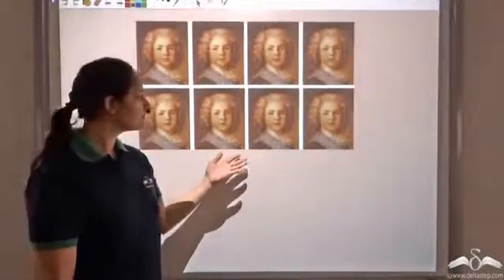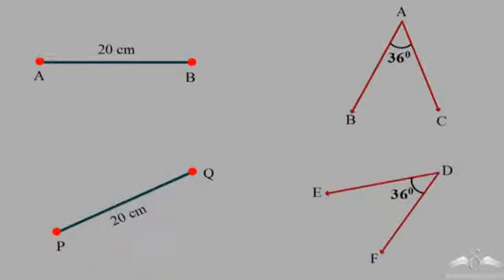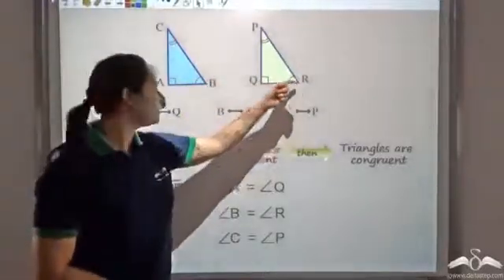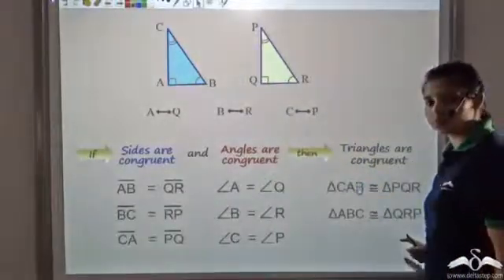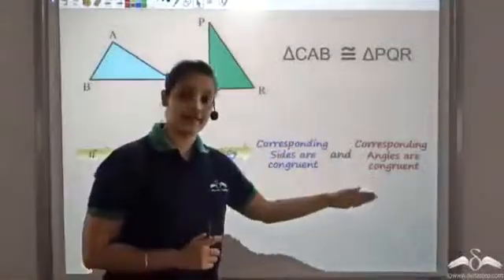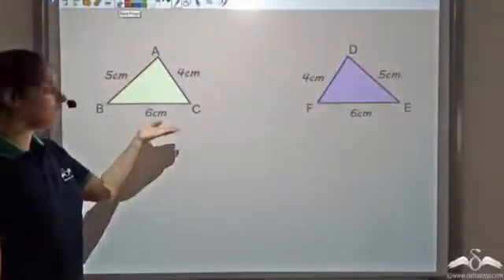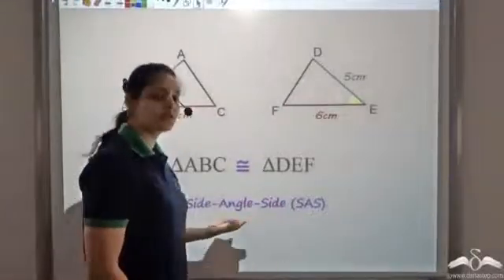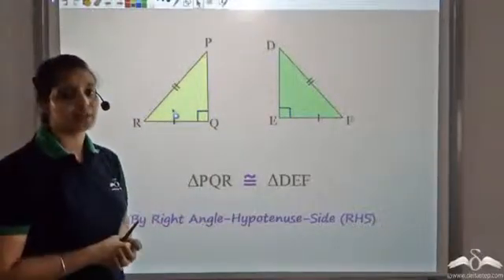Summary of congruent Triangle| ICSE | CBSE | Class 7 | Class 8